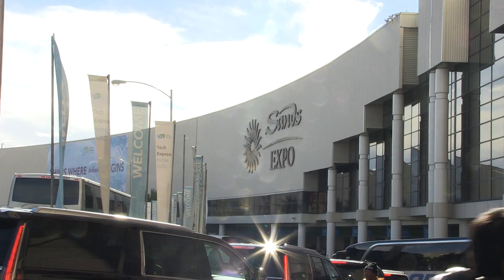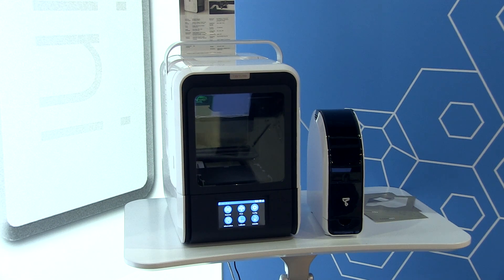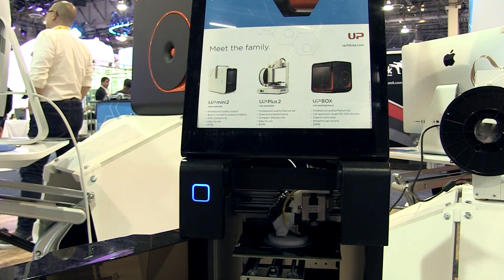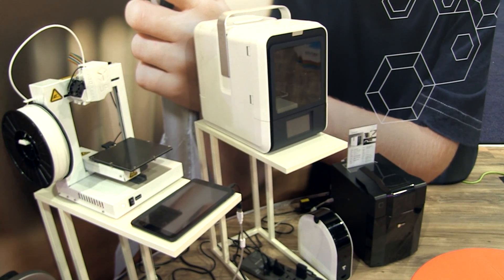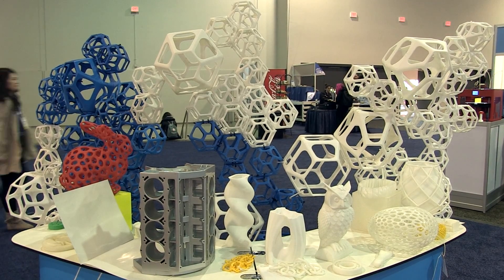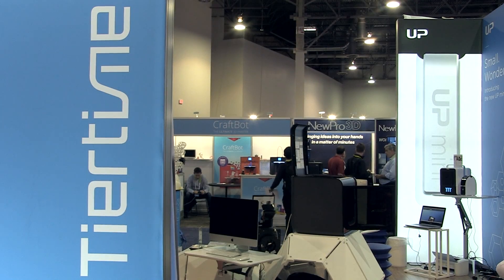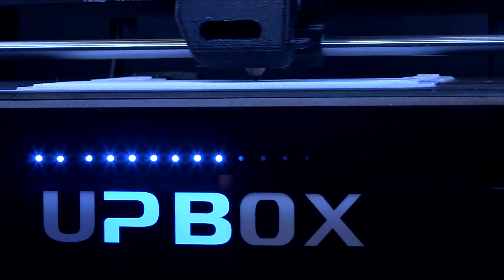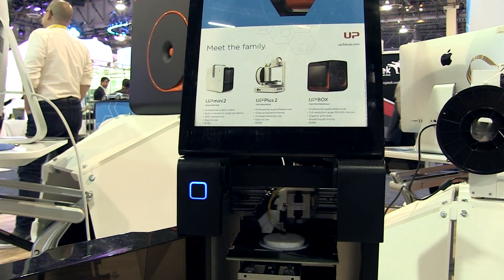Tiertime on the second generation Up mini 2 3D printer at CES 2016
Brian Quan gives TCT the lowdown on Tiertime's next-generation UP mini 3D printer designed for the home and a whole new generation of STEM-enabled students in the classroom environment.